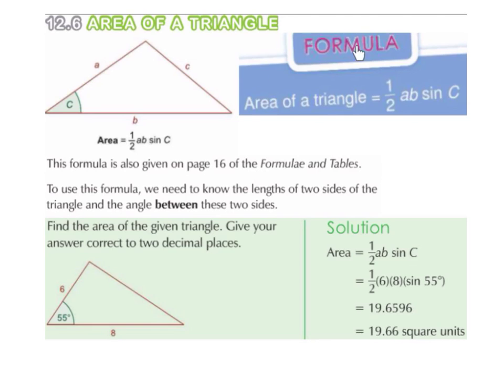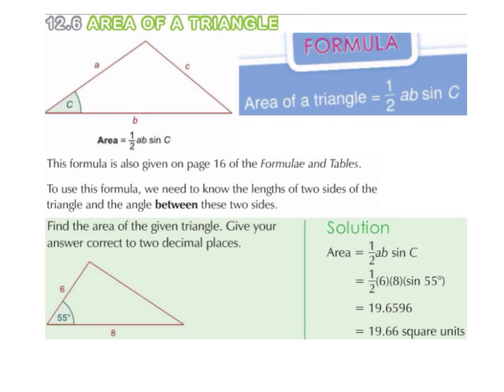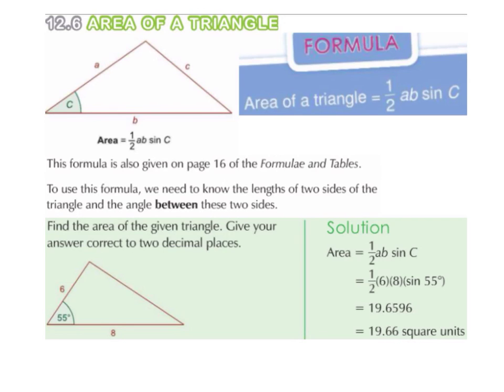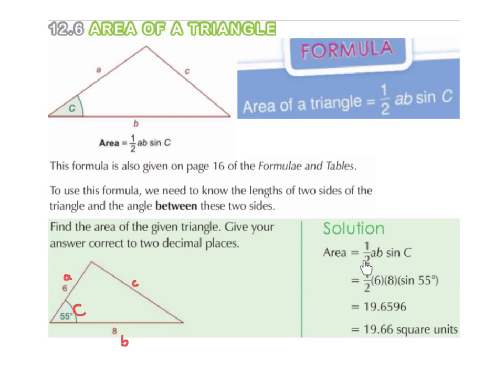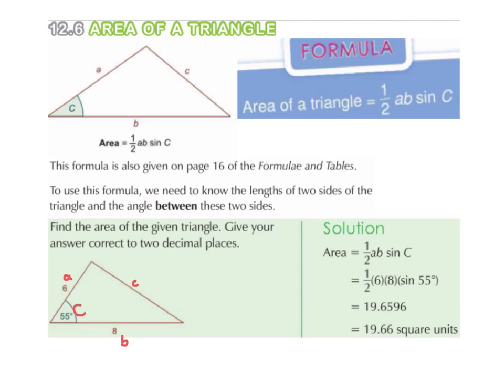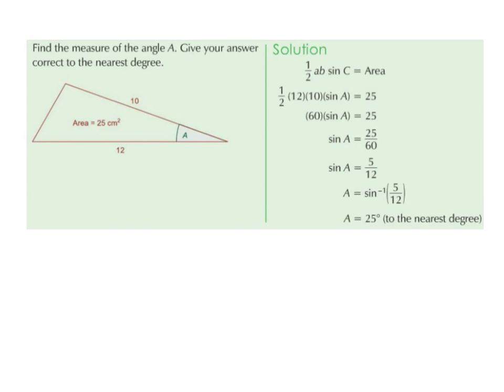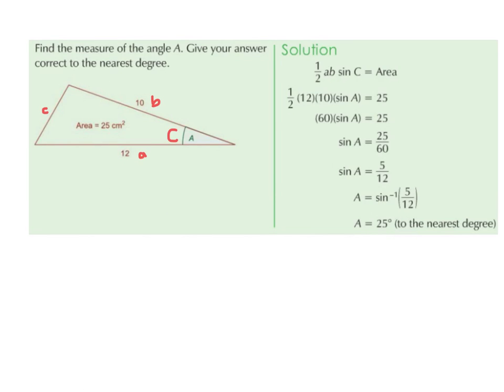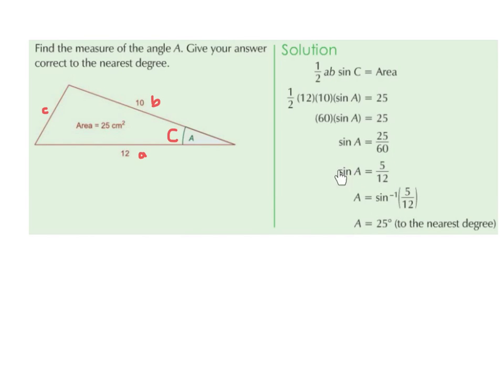LC OL area of a triangle